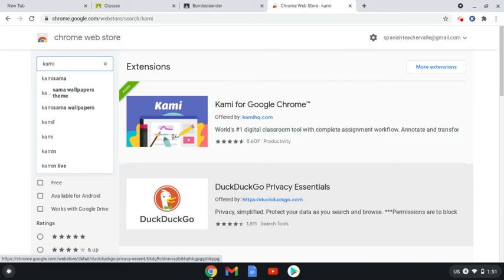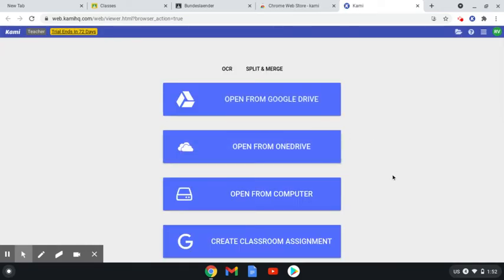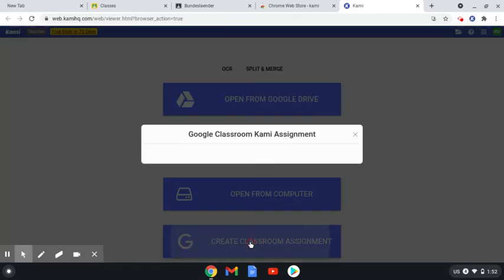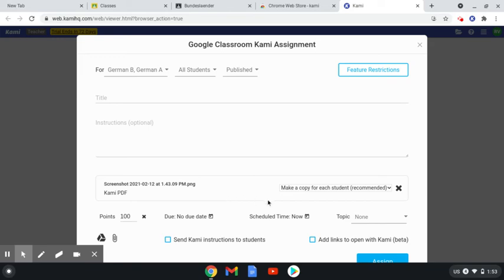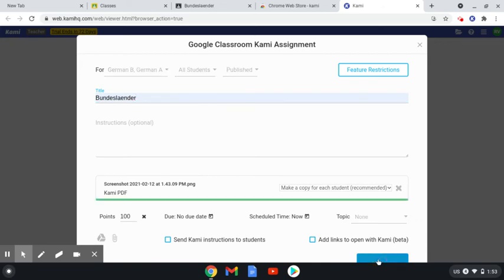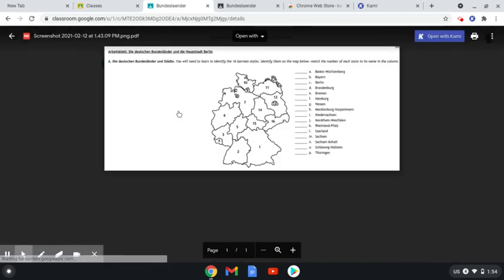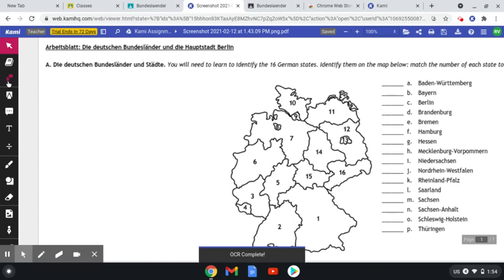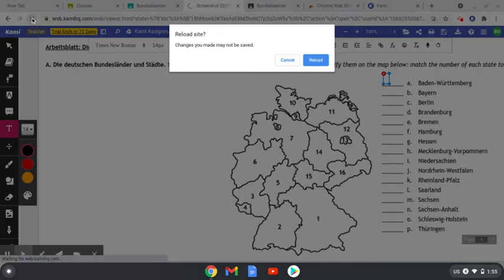Creating a Google Classroom assignment with Kami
This quick video will show you how to get started with Kami.